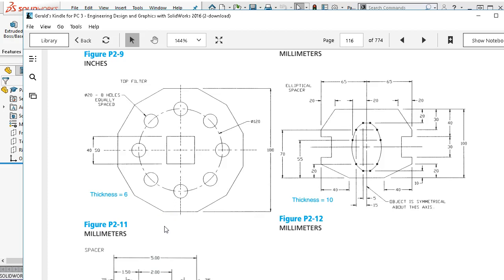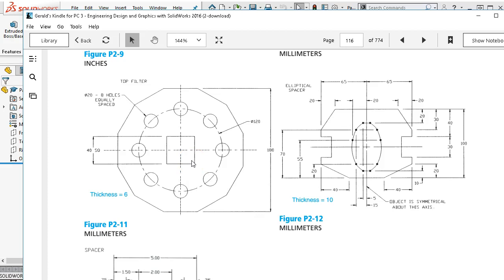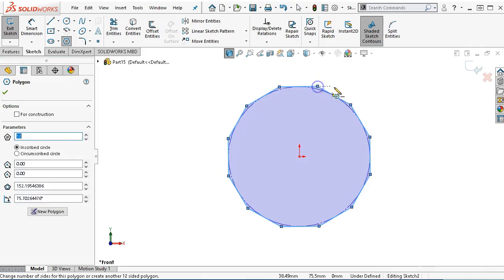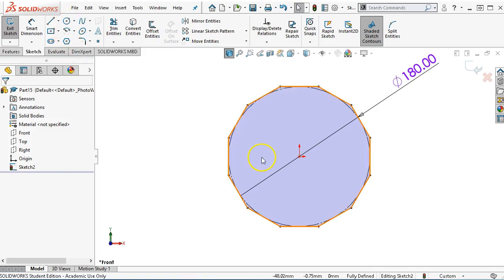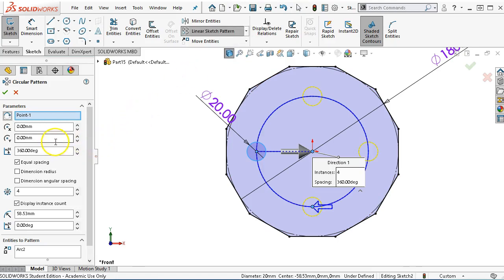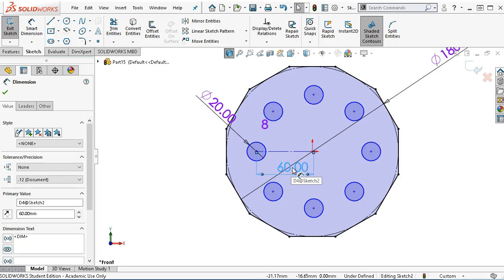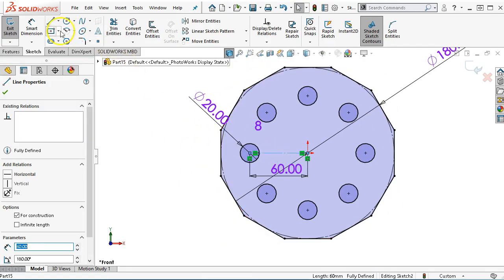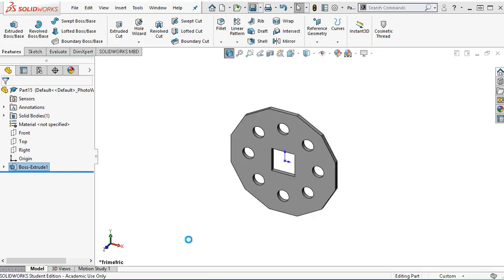20181231 Ch2-1 P2-11